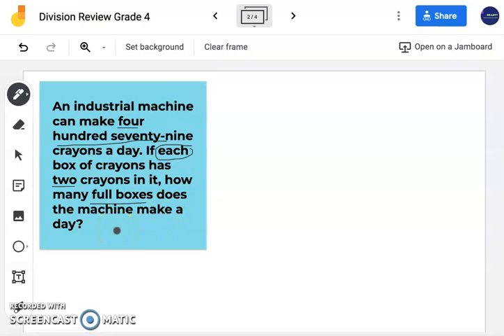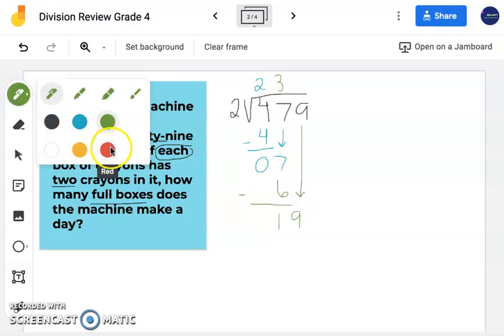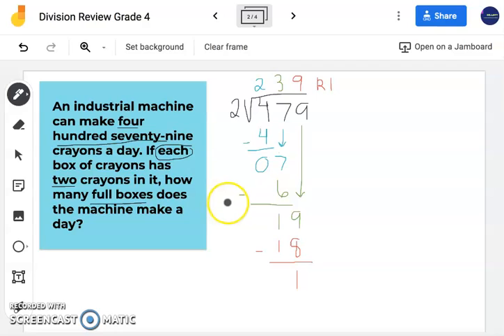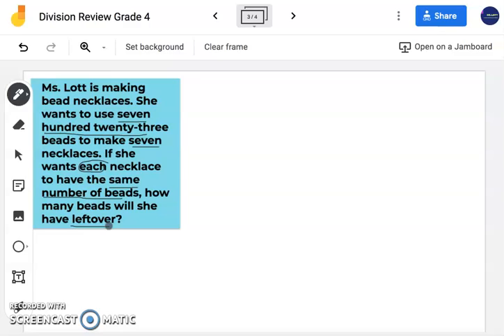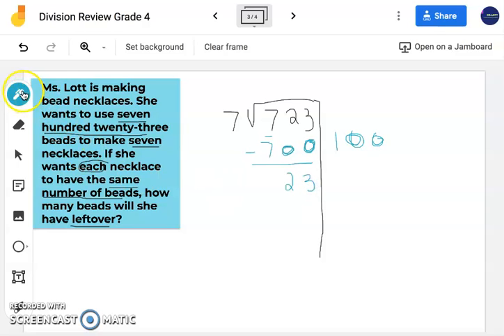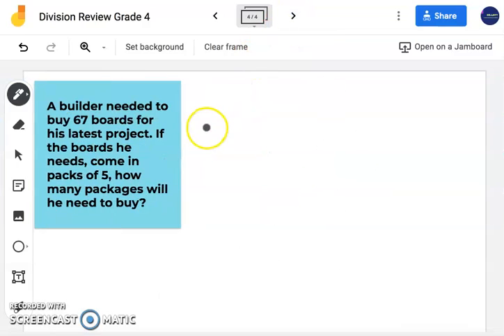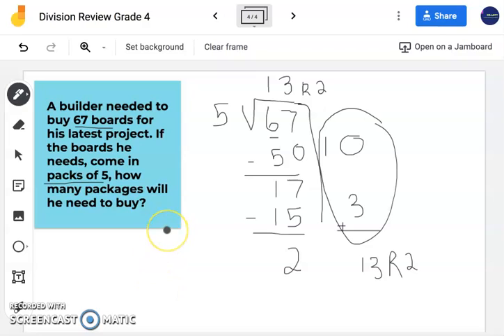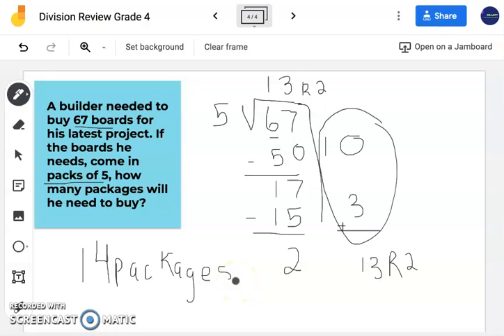Division Review Grade 4